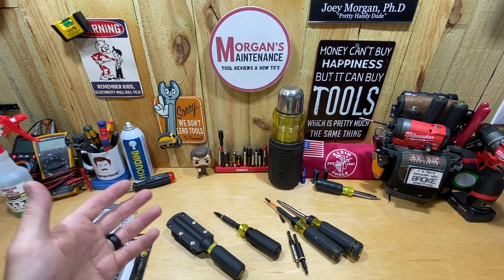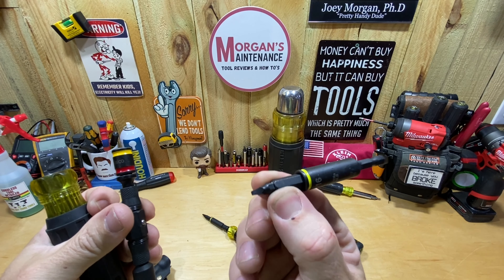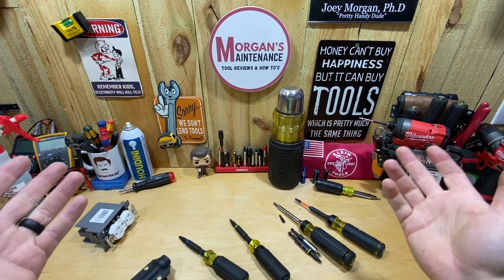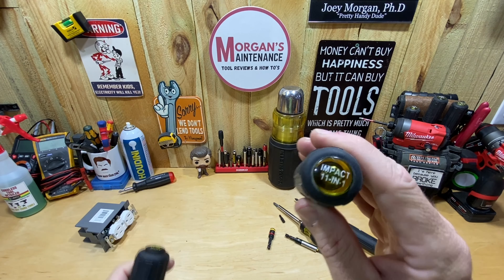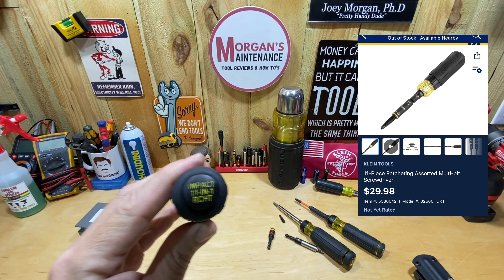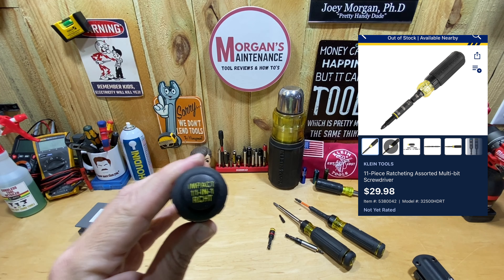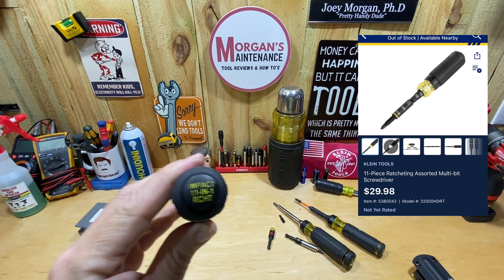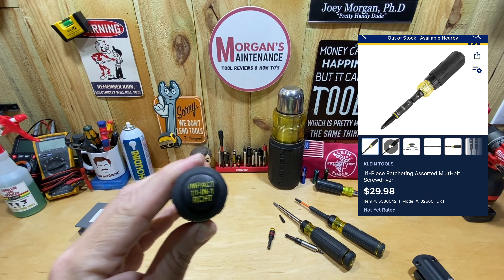NEW Klein 11-1 RATCHETING Impact Screwdriver 32500HDRT - 1st Ratcheting 11-1?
Just picked up the New Klein 11-1 Impact Rated Ratcheting Screwdriver 32500HDRT.  I have had other Ratcheting Screwdrivers from Klein, but this one may be different. I share in this video the differences ad similarities to the original 11-1 to help you make a decision if one, both, or neither of them are a good fit for you.

Time Stamps:
00:00 Intro - Why I Bought
02:53 11-1 and 11-1 Ratcheting Cost & Feature Comparison
06:39 The Ratcheting Function and Why I like it Compared to Others
09:55 Final Thoughts & Outro